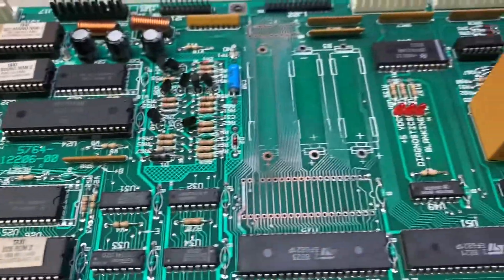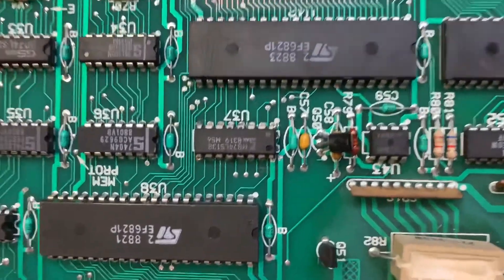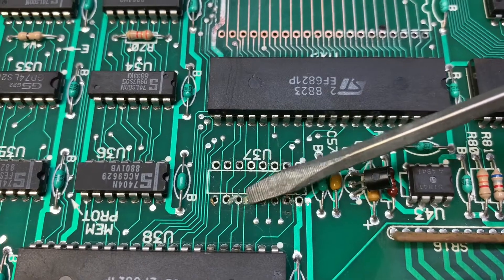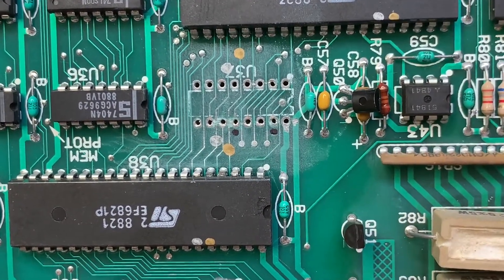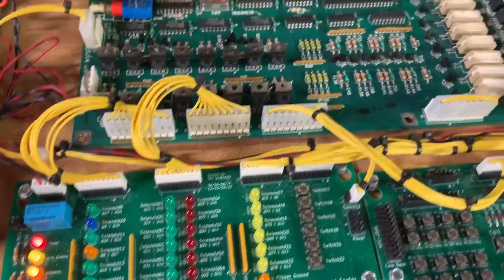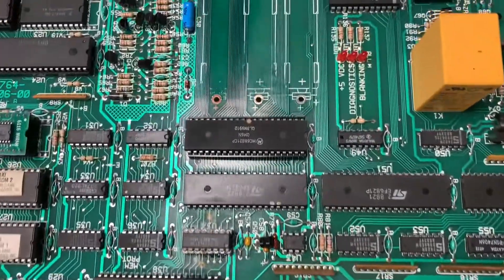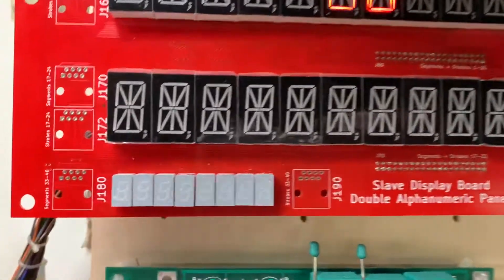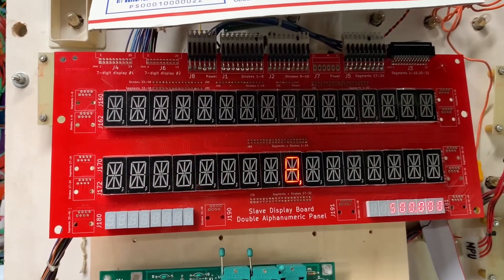Williams Taxi MPU Corrosion Abatement, Repair and Test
Most of the problems on this MPU were self inflicted by a ham fisted tech prior to the owner obtaining the game. Prying with a sharp tool destroyed traces under U37. Combine that with improperly abated alkaline corrosion (ALL batteries leak...even lithium batteries), and the board was "flaking out" and eventually did not boot.

I used a "box" connector on the MPU board to ease mating with the ribbon that connects the MPU to the display panel. I really like the box connectors. Too bad they don't fit on WPC MPUs.